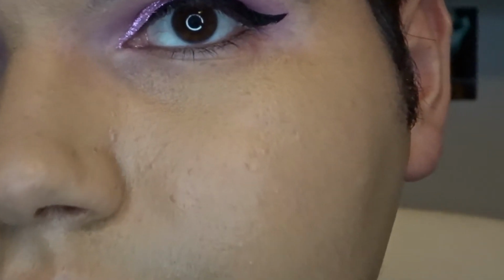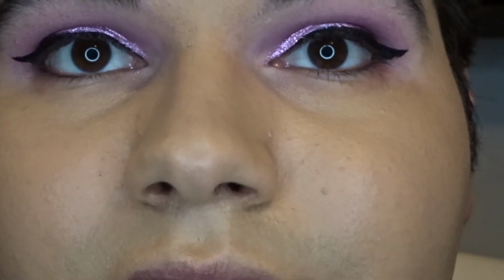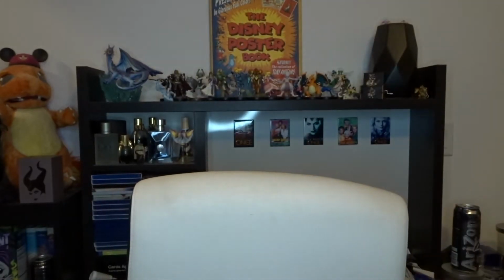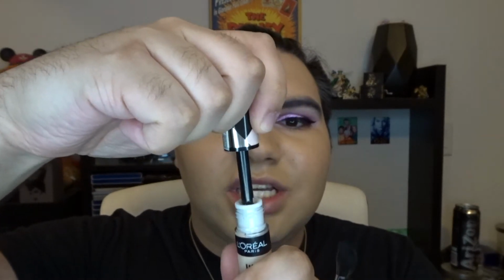L'Oreal Infallible 24 Hour Fresh Wear Foundation Wear Test and Review